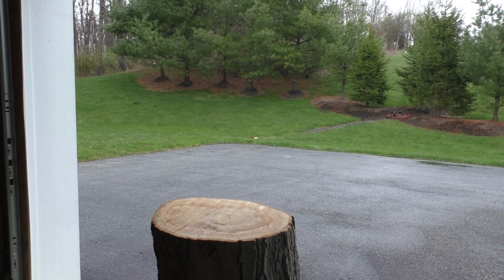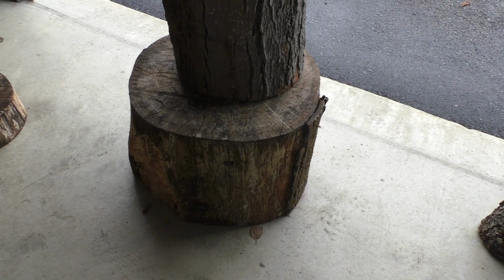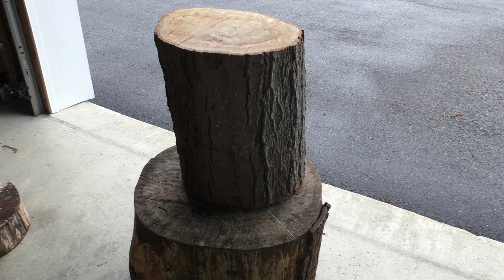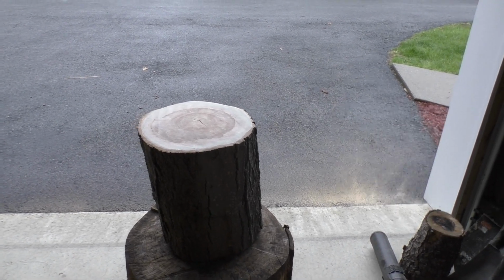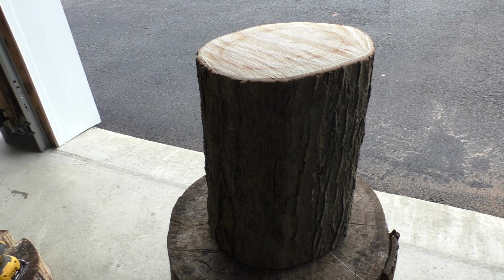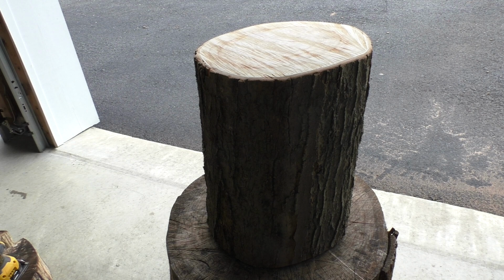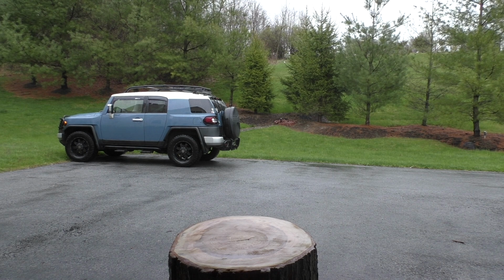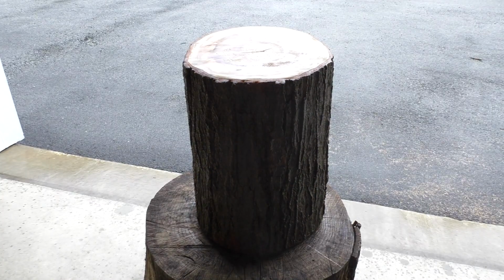Preserving a Tree Cutting